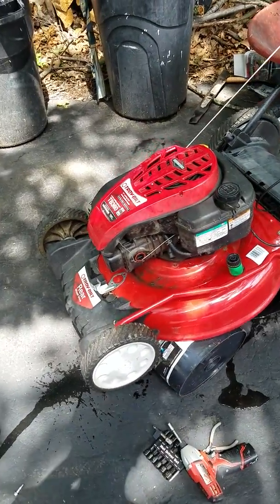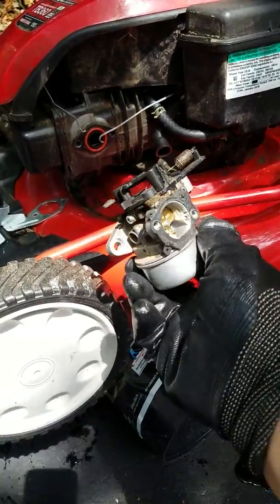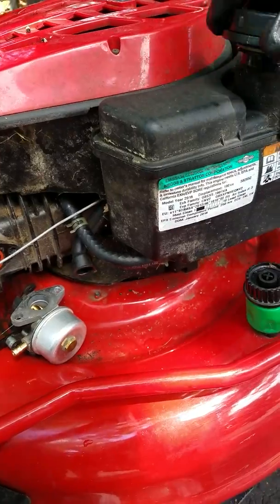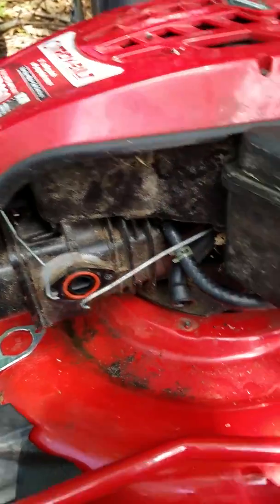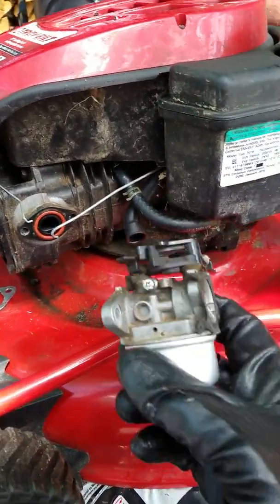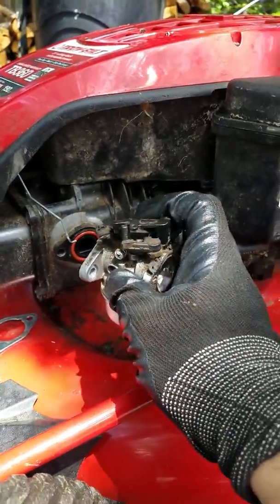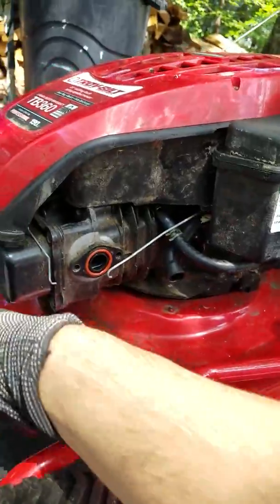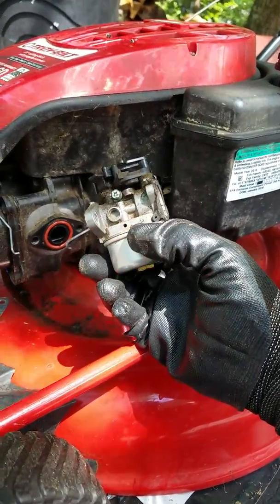disassemble and cleaning Troy Built lawn mower carburetor